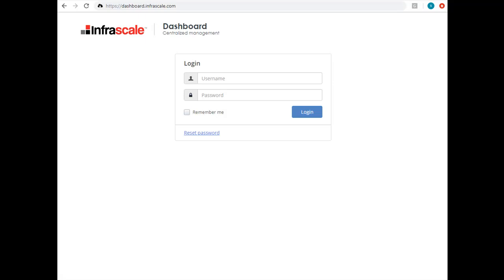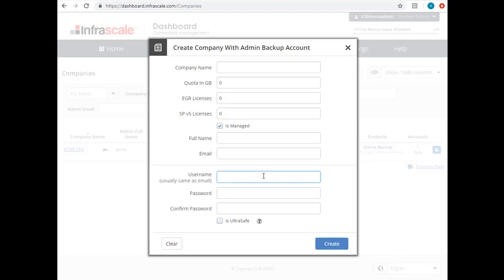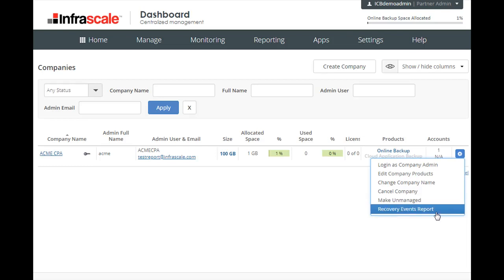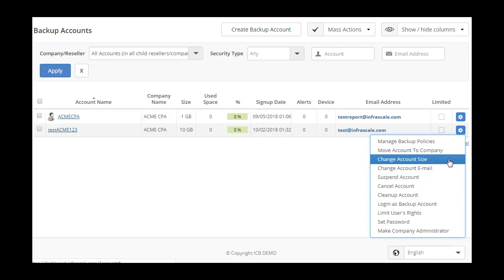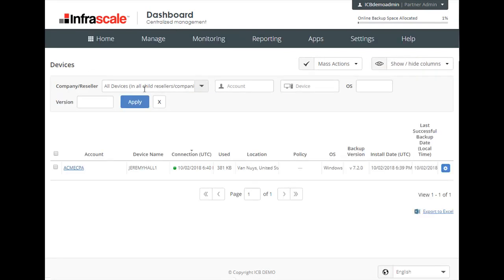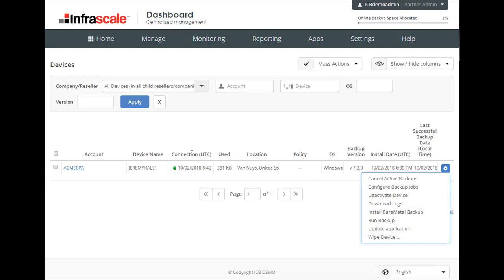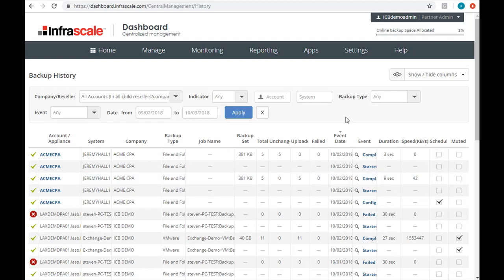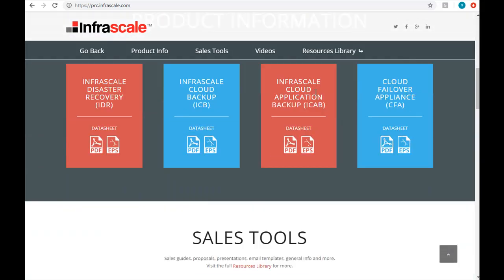Infrascale Cloud Backup - Onboarding for ConnectWise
In this Infrascale onboarding video, we'll introduce Infrascale's Cloud Backup product. You'll see the Infrascale Dashboard and learn how to get started with cloud backup. In this video, you'll learn:

- How to create, manage, and monitor backup accounts
- How to configure administrator settings
- And more!

For an overview of the Infrascale integrations with ConnectWise Manage and Automate for ticketing and billing, view the integration overview video